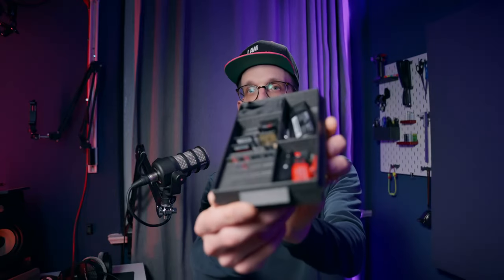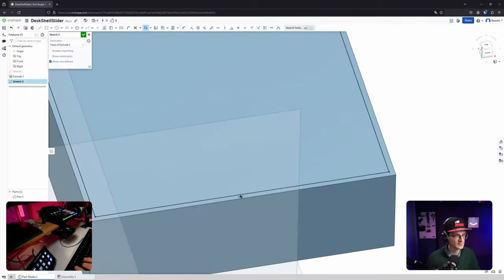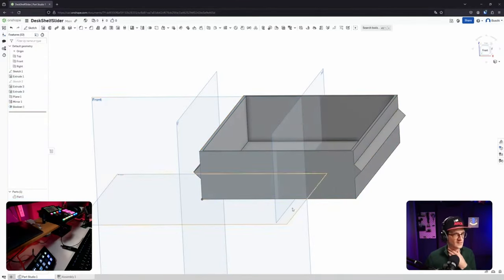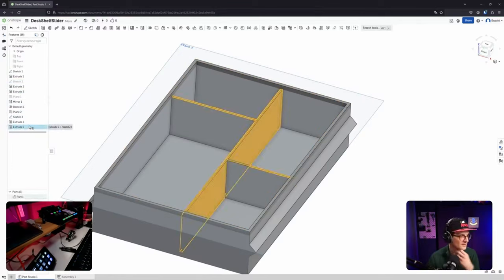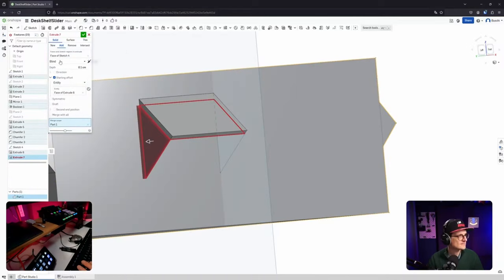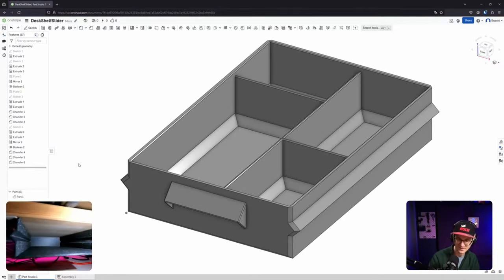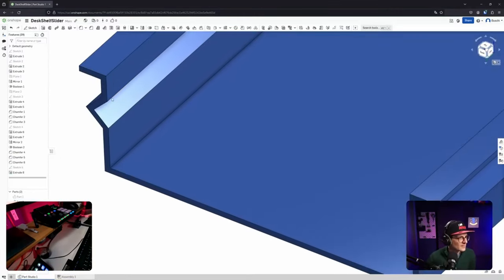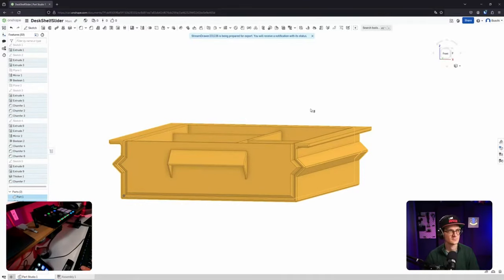Discovering Onshape For The First Time: Transitioning From Fusion360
I was intrigued to see if my Fusion360 knowledge can
withstand a change to onshape during a recent live stream.

I have to apologize for the rather poor capture video quality - mea culpa -
missed to record the stream locally.